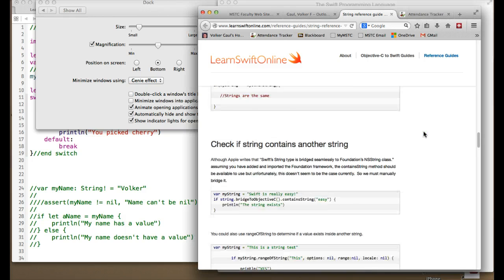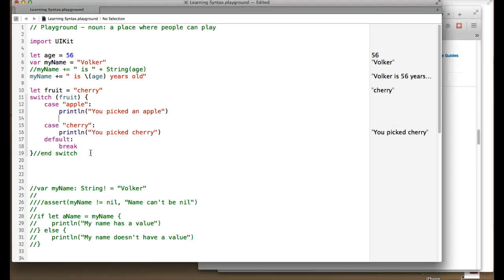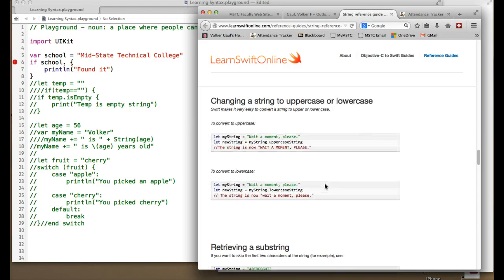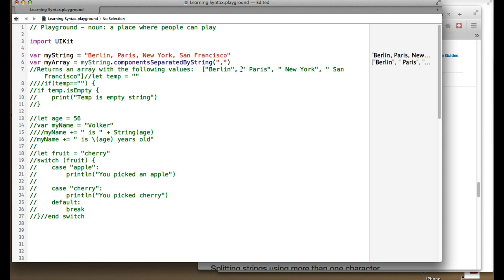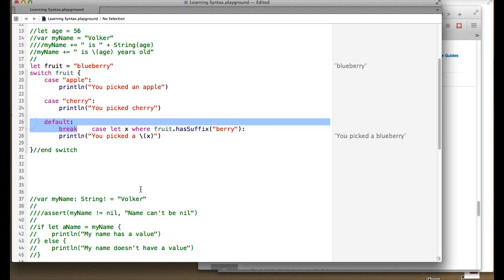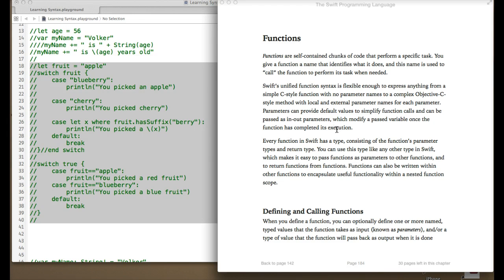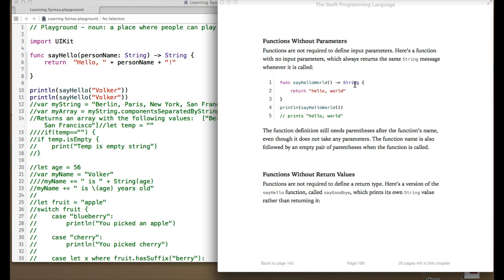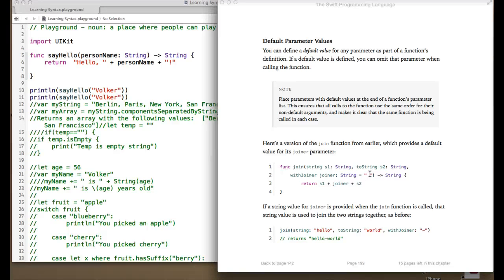ios 2.3 String Processing and Functions